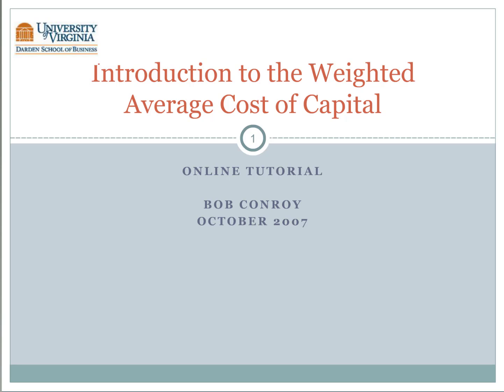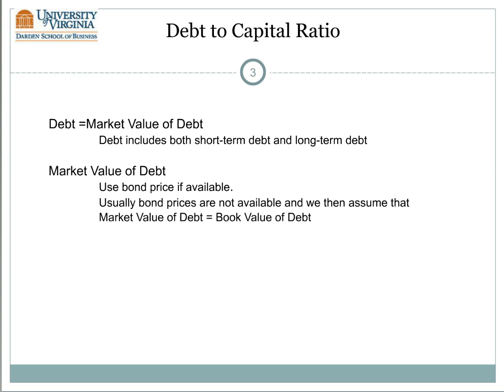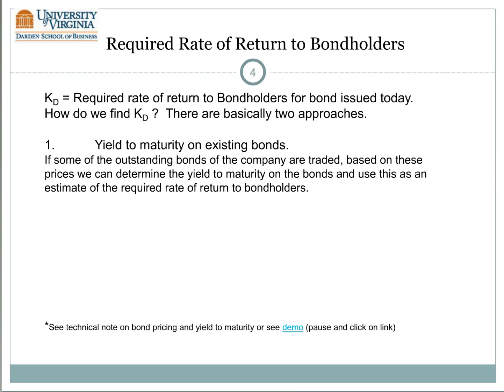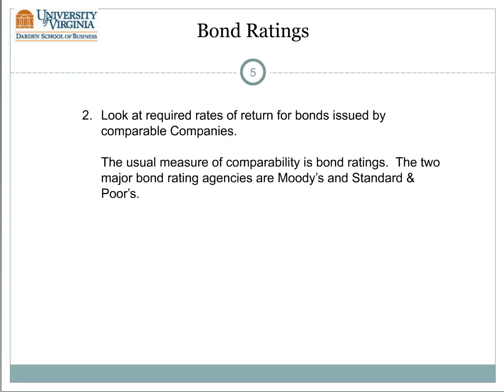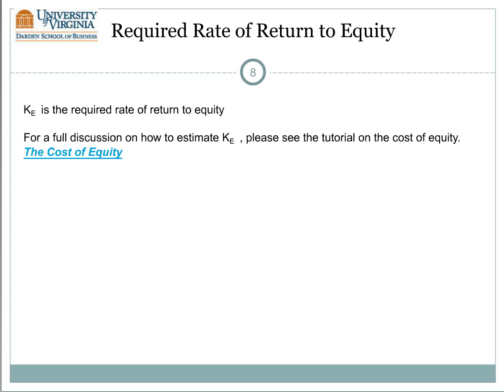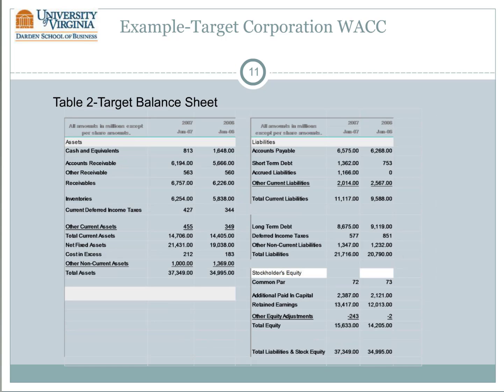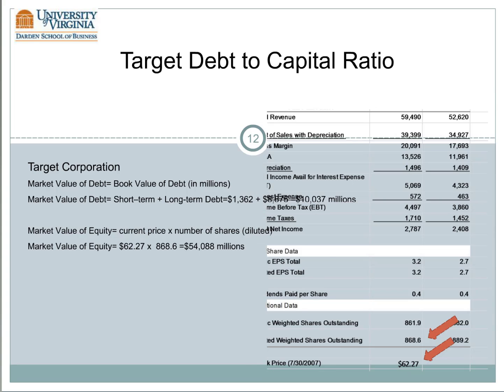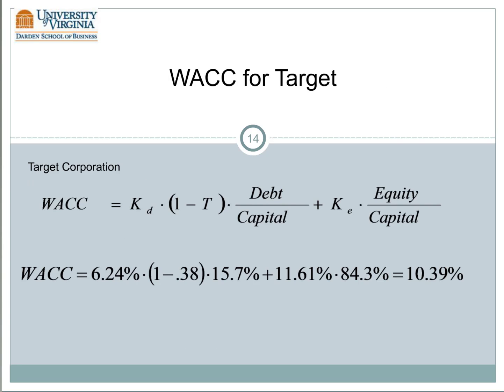WACC Tutorial New